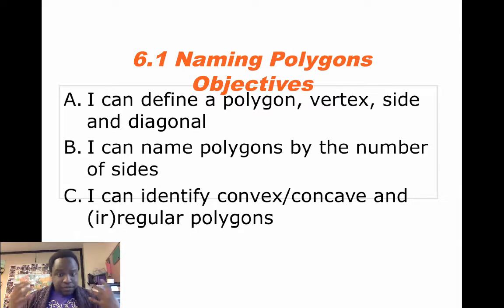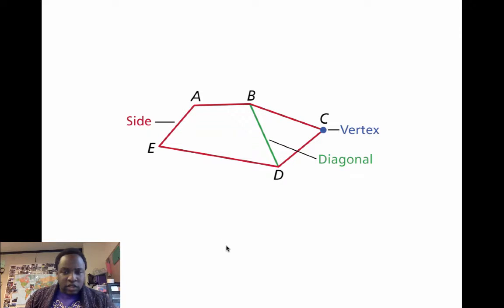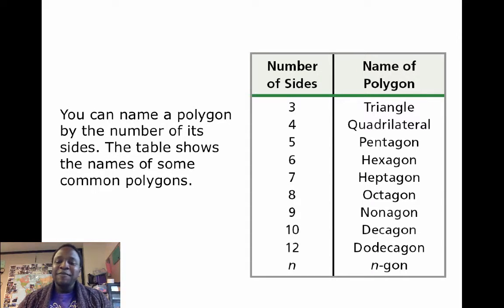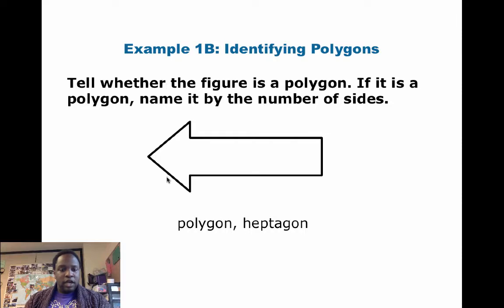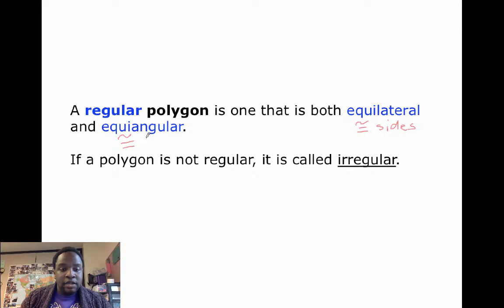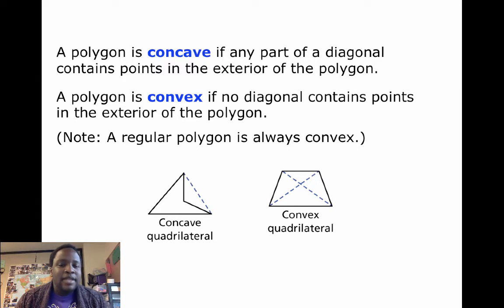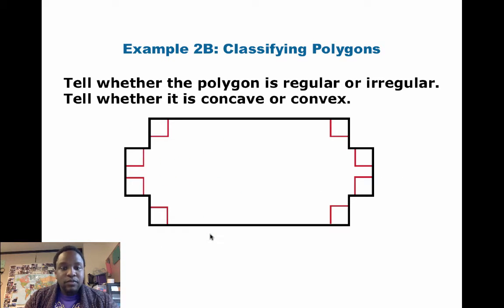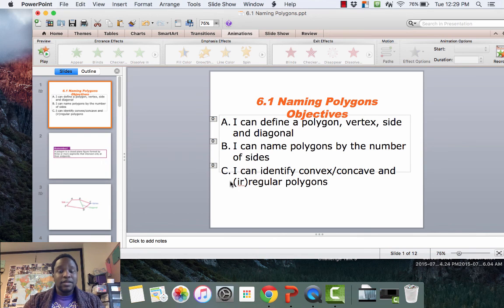6.1 Naming Polygons